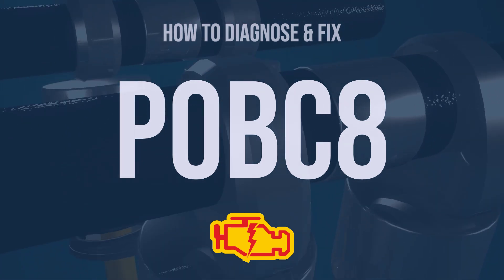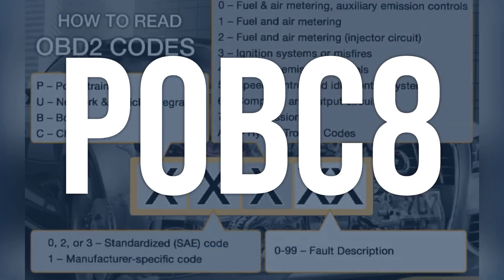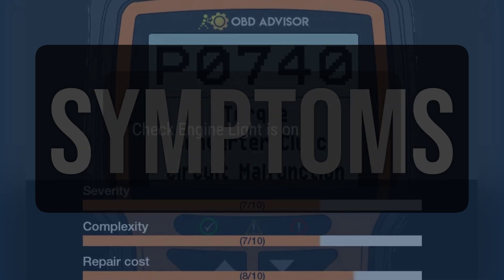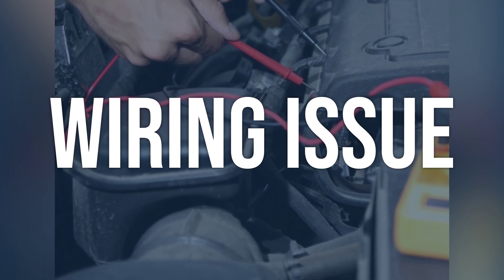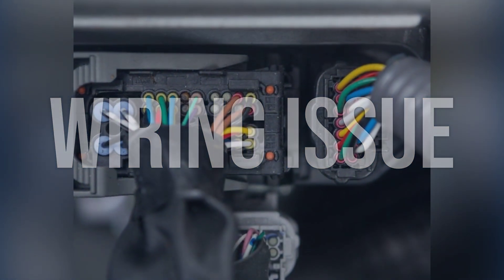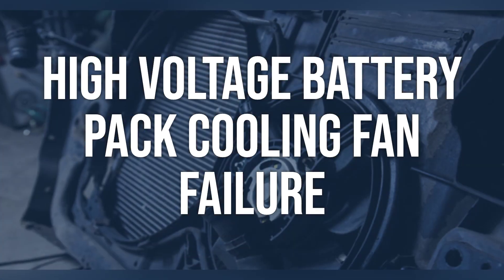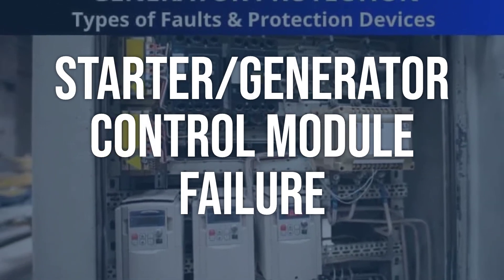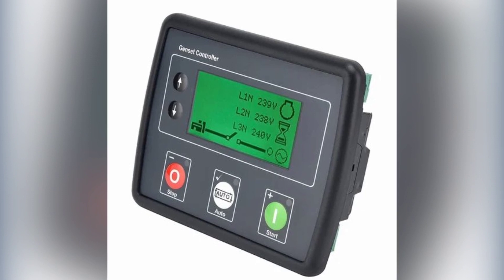How to Diagnose and Fix P0BC8 Engine Code - OBD II Trouble Code Explain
The OBD-II code P0BC8 means there is a problem with the Hybrid Battery Pack Cooling Fan Sense Range/Performance. This fan draws air through the hybrid battery pack to control its temperature, and if it's not operating as requested, this code will be triggered.
0ae0